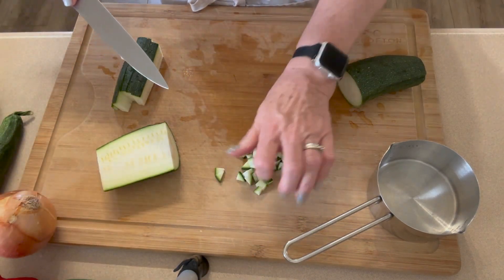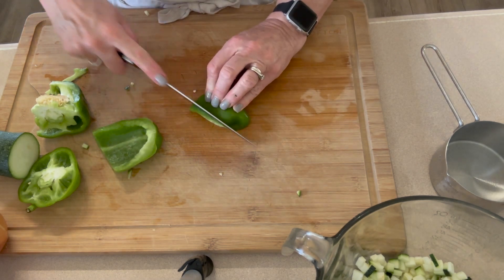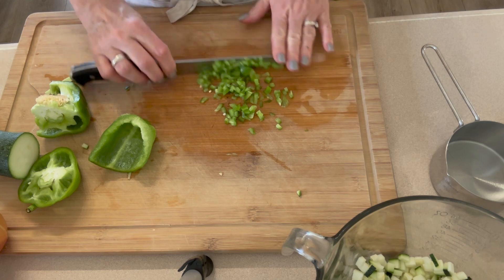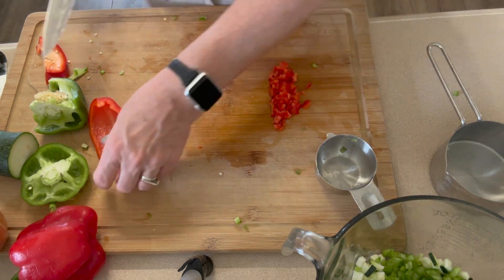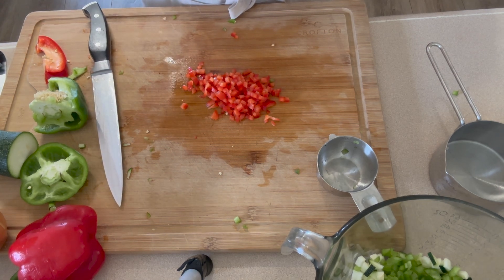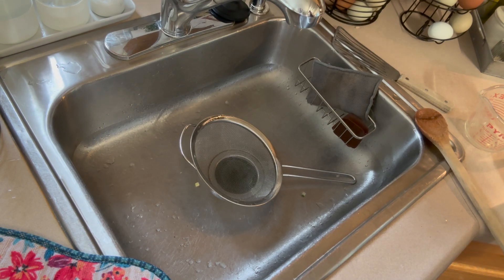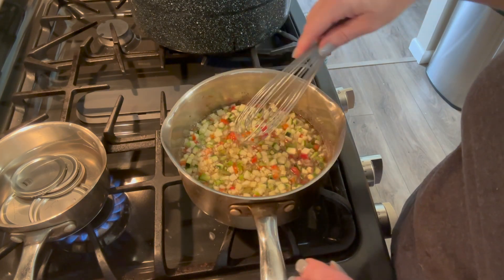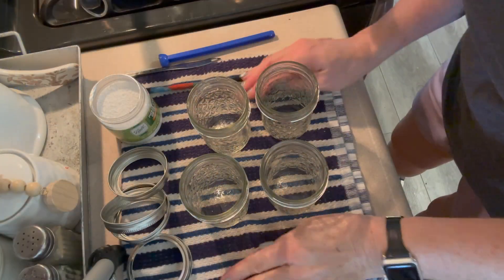Cook With Me! Let's Can Zucchini Relish!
Code: JOAN10

Uba Plate-portion control plate - perfect for picky plates!
Code: joan